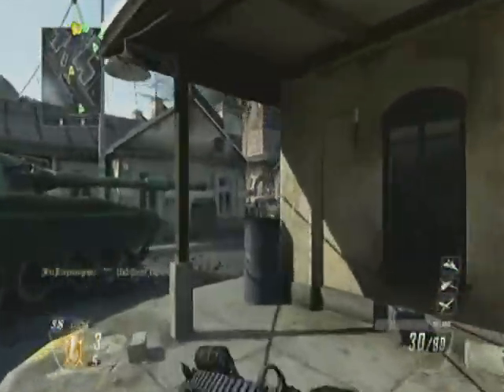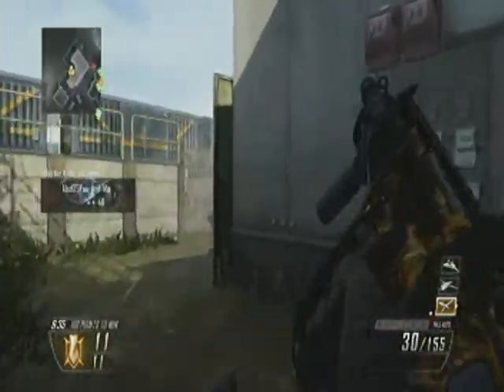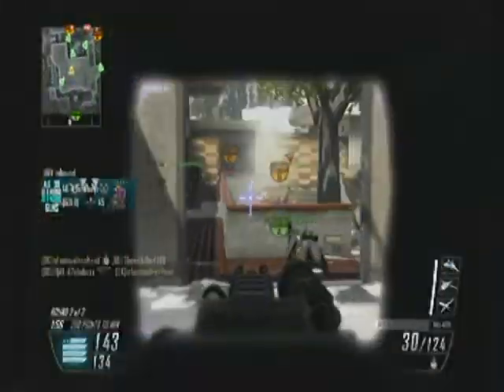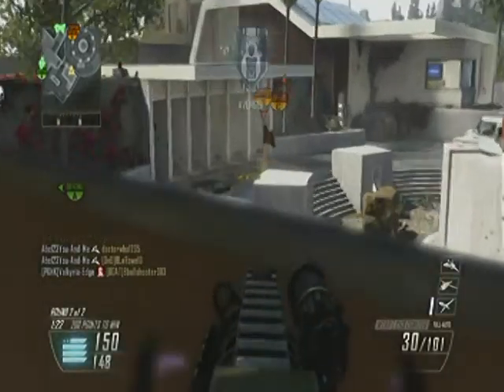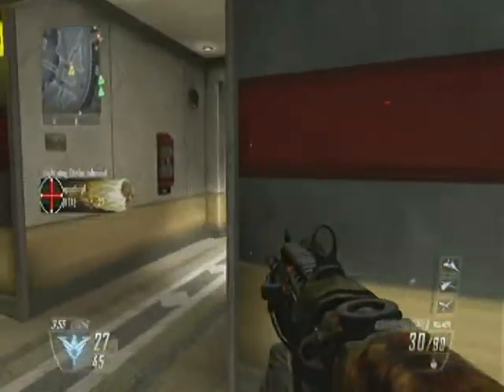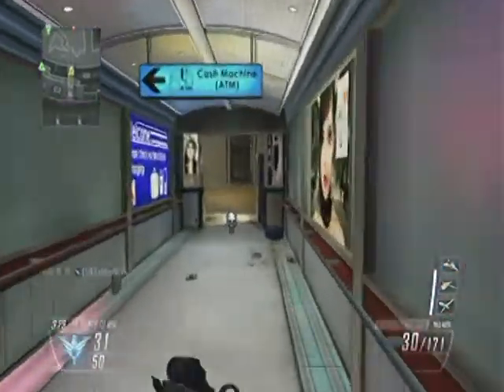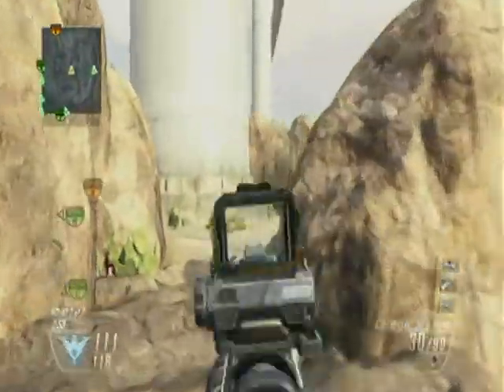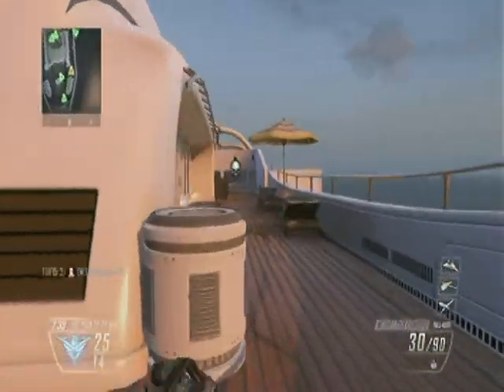Mtar Weapon Review (Black Ops II Tips and Tricks)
Description: Sorry that we are a week behind but at least the video is out. Today we talk about the first Assault Rifle in Black Ops II. It is very strong and very good and I want to help make this strong weapon even stronger

Copyright content and People In this Video:
5150NightHawk002, Call of Duty: Black Ops II

The In-Famous Network is a Channel Ran by Tracy the In-Famous to help smaller channels bee seen by others. Our Content is hand choosen based on maturity and we control the content put up on this channel.